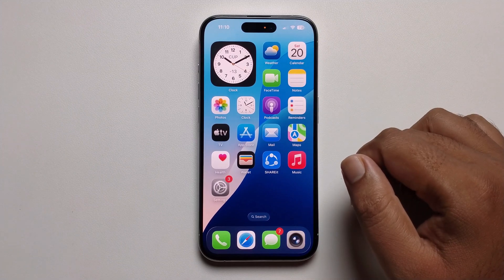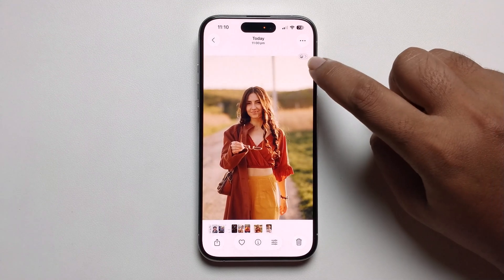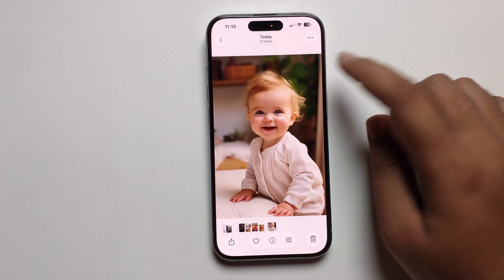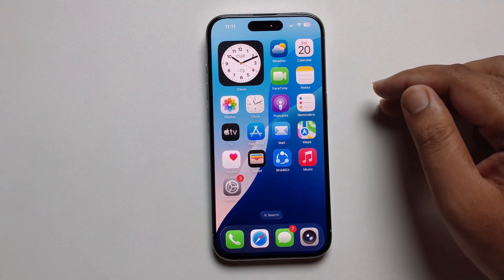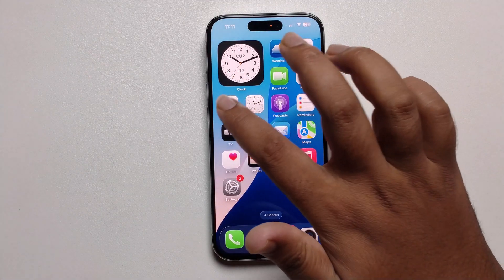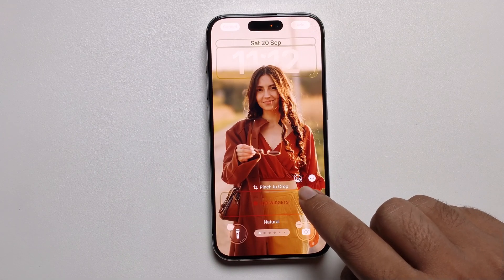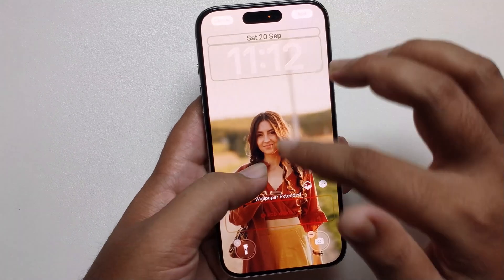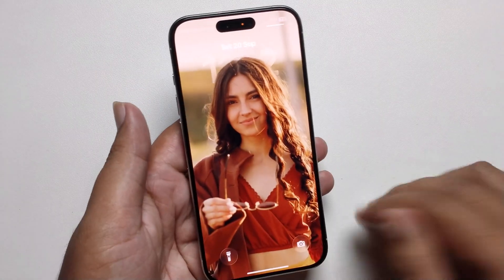iOS 26 : Spatial Wallpaper NOT WORKING ! Let's Fix It!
Why does your Spatial Scene not work? Find the causes and Easy to fixes right now.